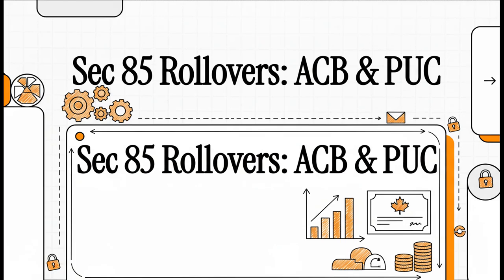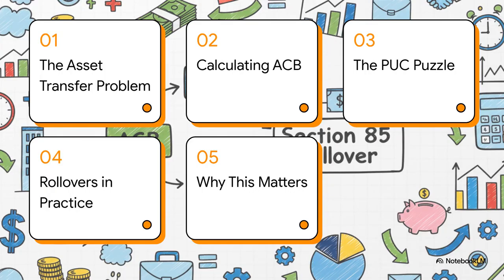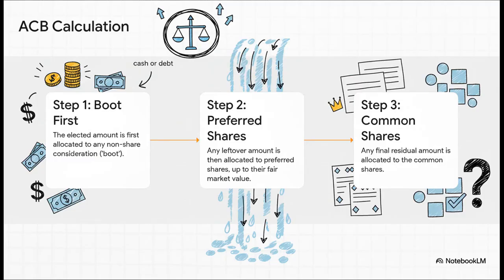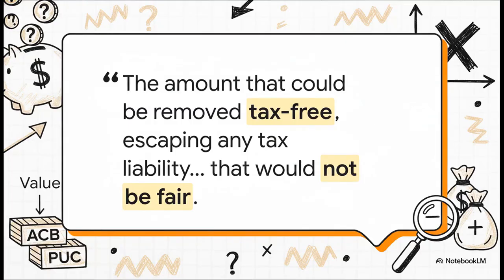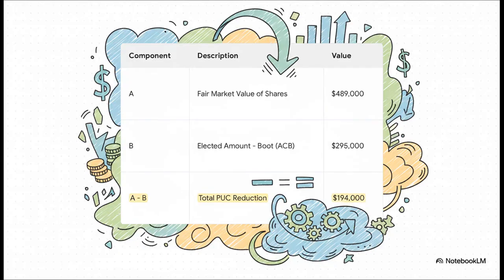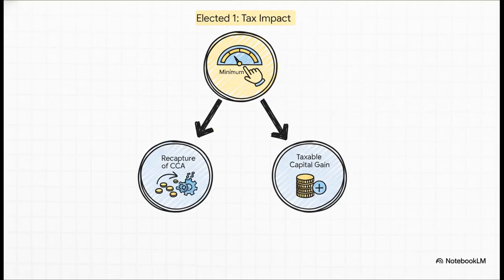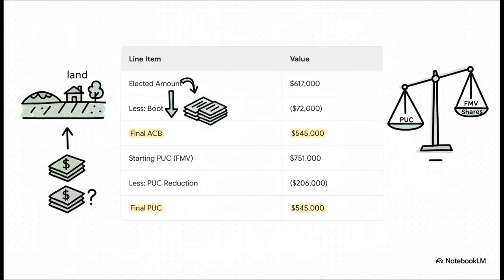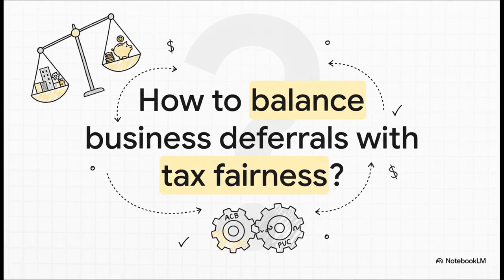Section 85 Rollovers: ACB and PUC Determination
This presentation explains the technical mechanics of Section 85 rollovers, a tax strategy used to transfer assets to a corporation while minimizing immediate tax consequences. The video outlines a specific three-step process for calculating the adjusted cost base (ACB) of received shares by first accounting for "boot" and then allocating remaining value among different share classes. It also highlights the necessity of paid-up capital (PUC) reductions to ensure that shareholders cannot extract value from a company tax-free by setting the legal capital higher than the asset's tax cost. Through practical examples involving depreciable assets, inventory, and land, the video demonstrates how to determine the minimum and maximum elected values for a transfer. Ultimately, these calculations ensure that the PUC and ACB are aligned, preserving the deferred tax liability for a future date.